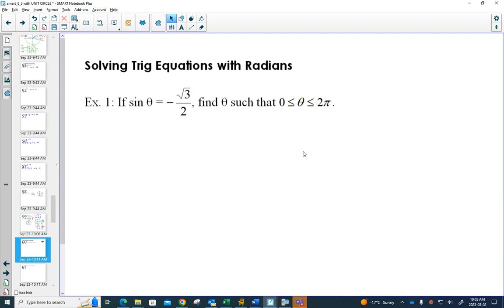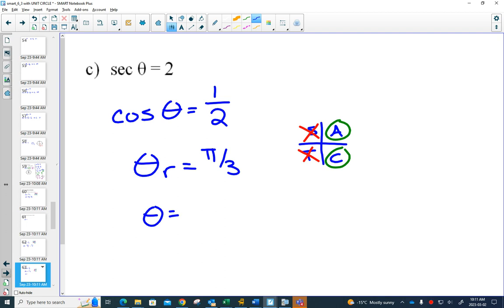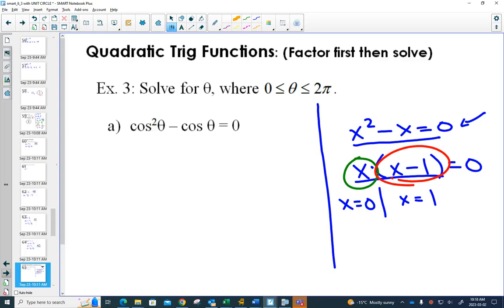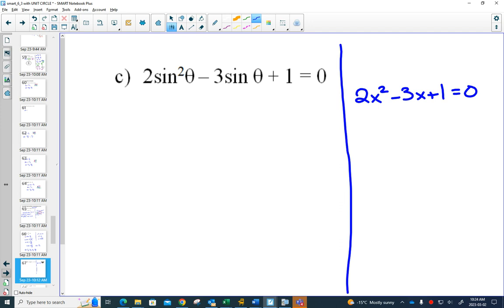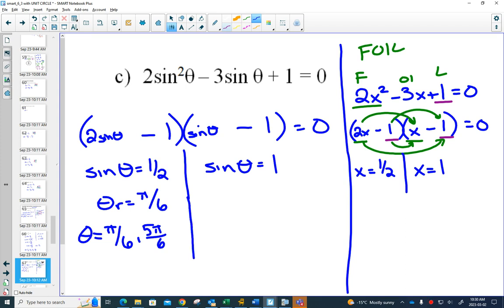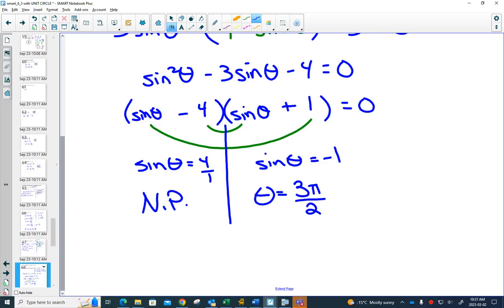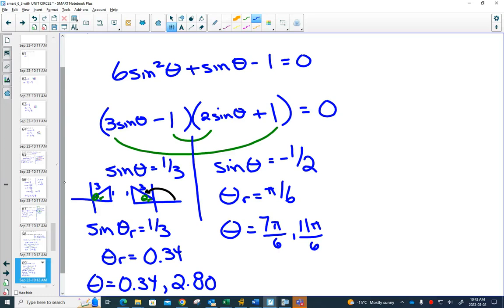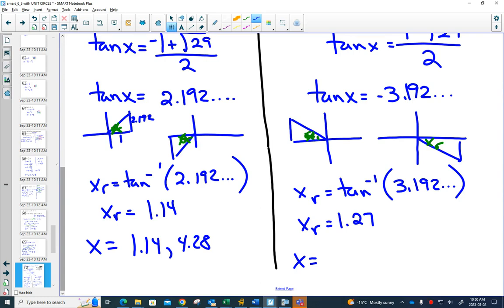40SP P2 Solving Trig Equations with Radians